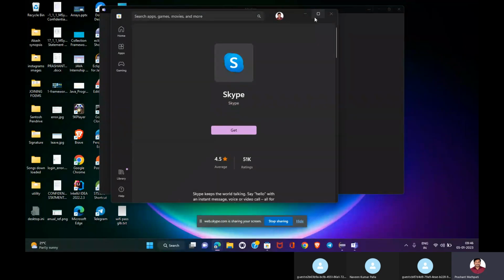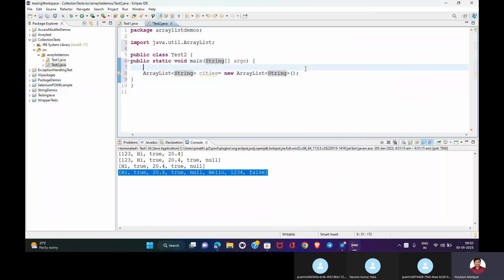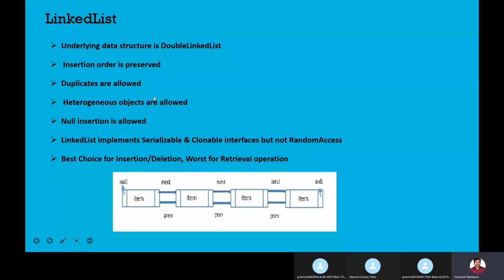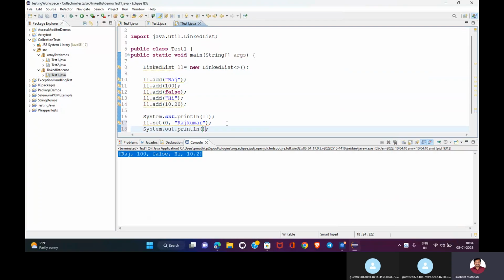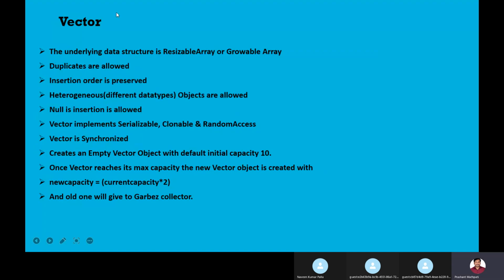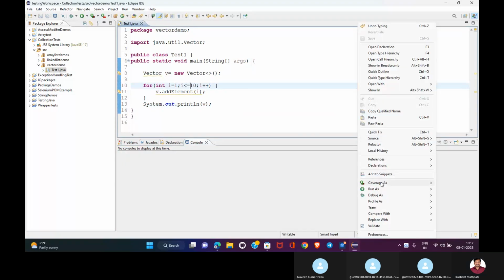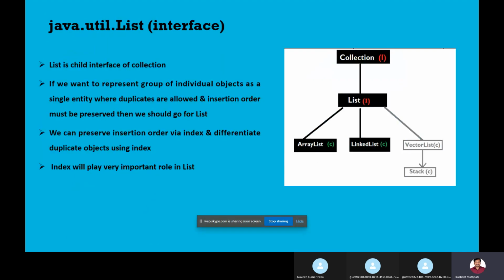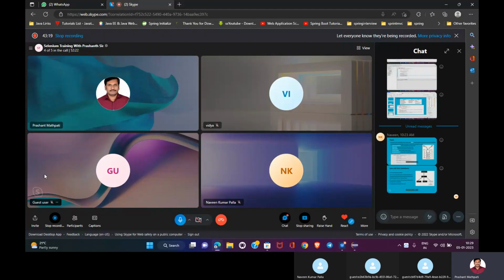Class-16 ||Java Selenium Testing || NDR EdTech || Bangalore || +91-8722355666